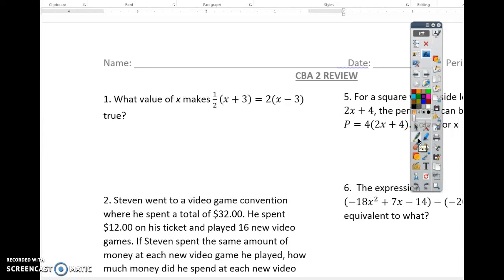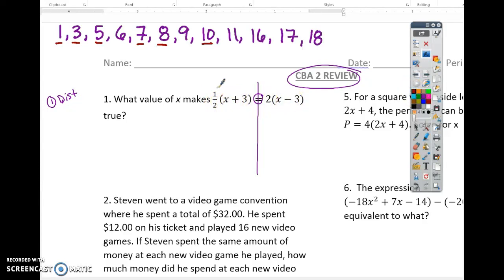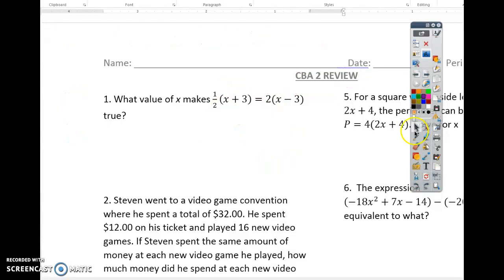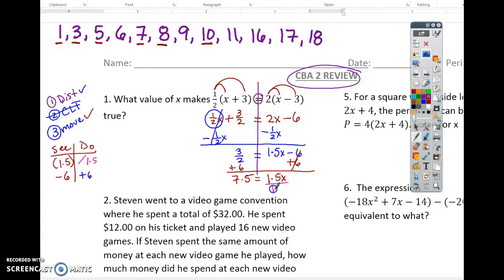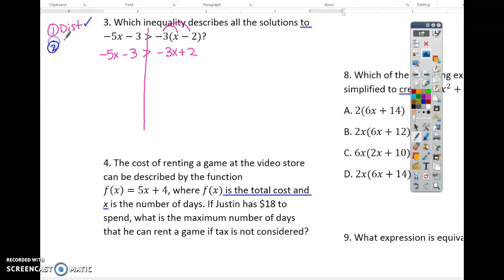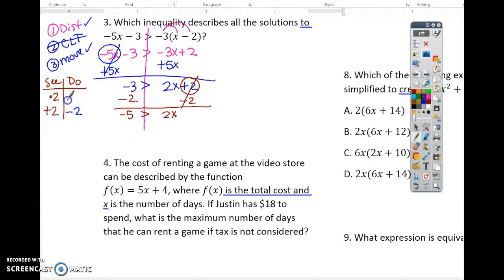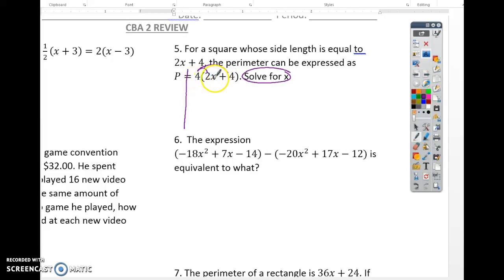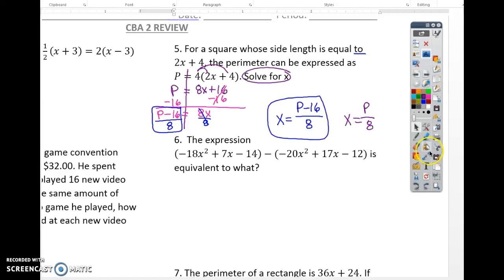CBS #2 Review part 1